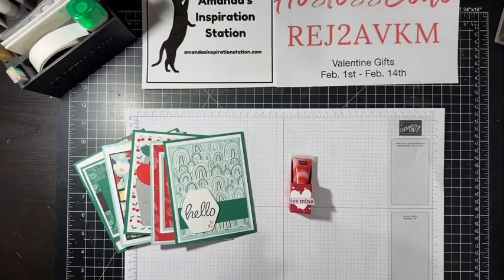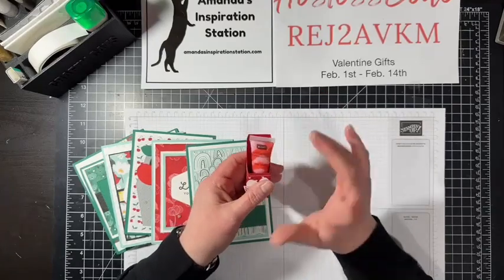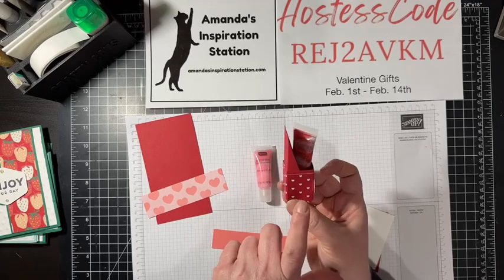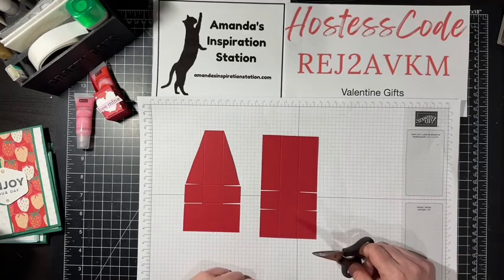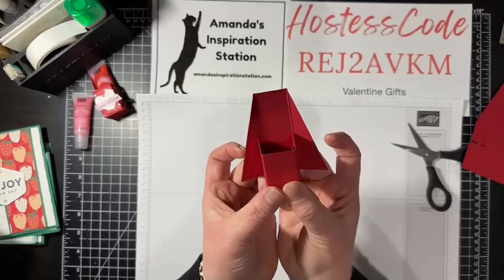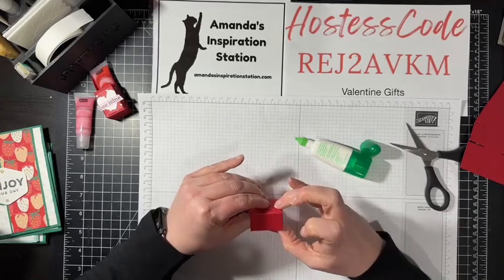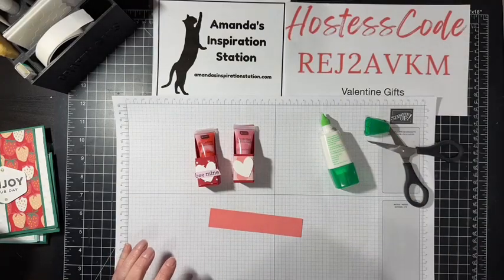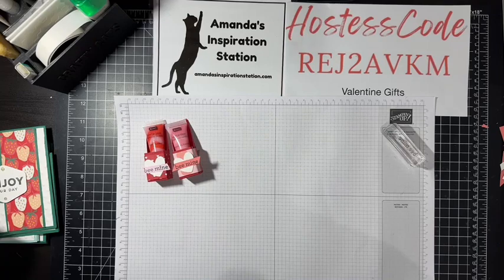Lip Gloss Holder with Amanda's Inspiration Station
14 Days of Valentine's Day Gift Series  -Video #13 Lip Gloss Holder

Feb.1st-Feb.14th
Each Day a New Video with a New Gift Idea
Hostess Code REJ2AVKM

Spend $60 with Me & Receive
- Sale-a-bration Item (your choice)
- Valentine Gifts PDF Tutorial  (colored pictures & Measurements)
- 6 Card Kit w/PDF  (mailed FREE to you)